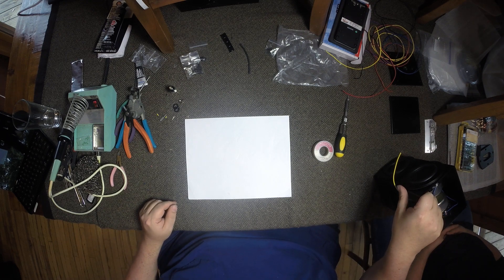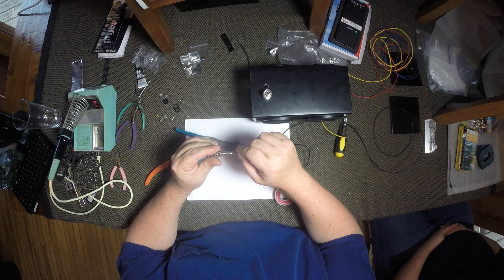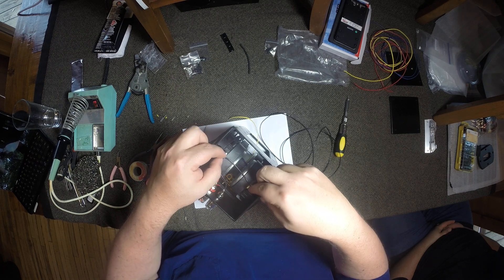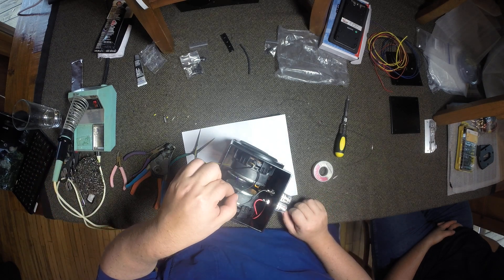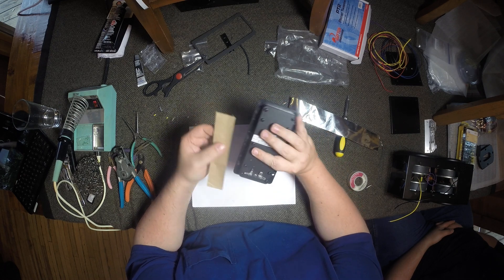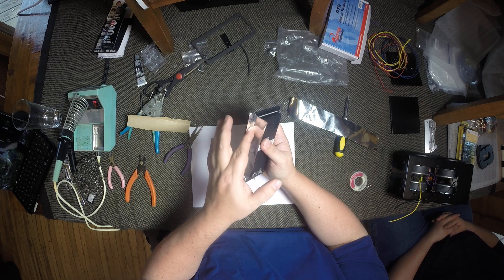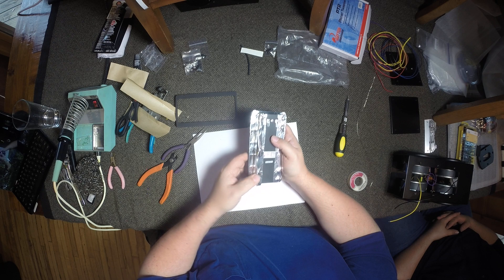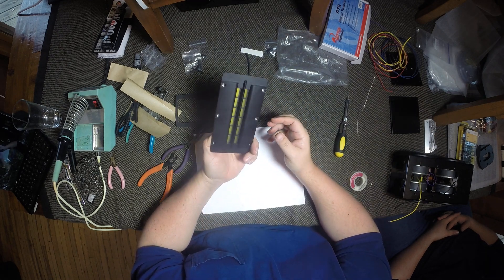TeslaAudio - Sonorous / Speaker Kit Instructions Pt. 6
CarverFest 2015 Speaker Build (Speakers)